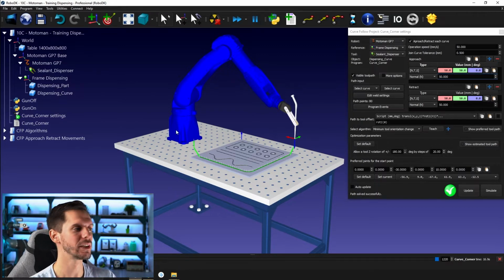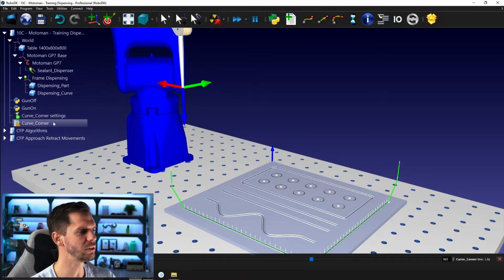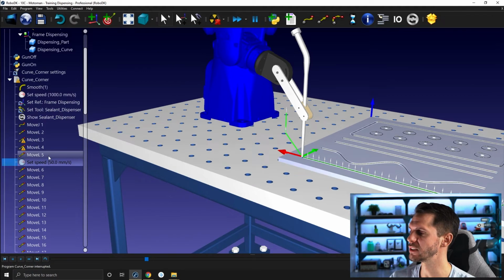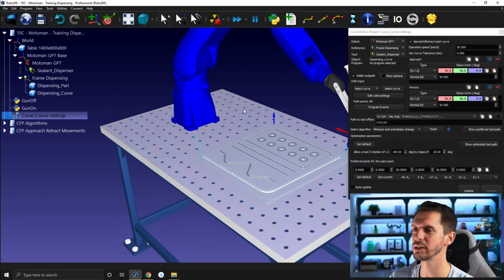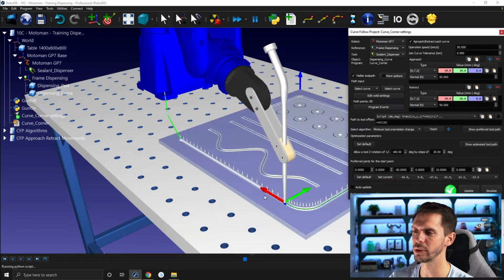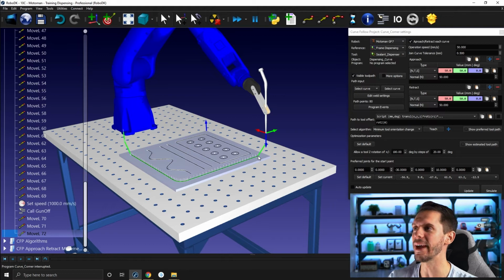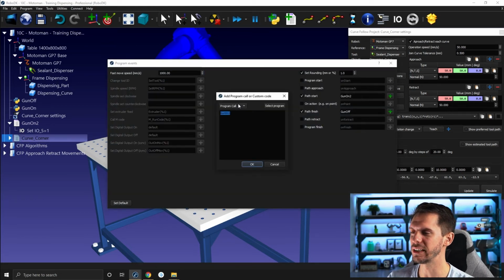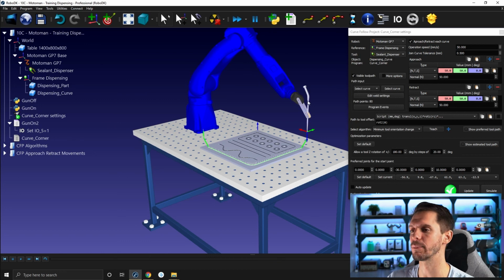Program Events (Curve Project) - Module 10 Chapter 07 - RoboDK Pro Training